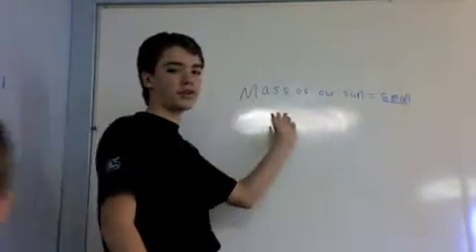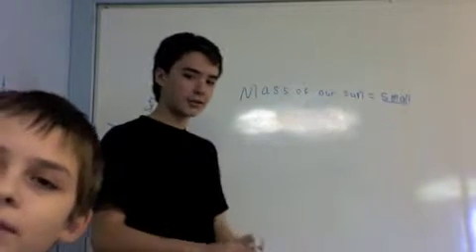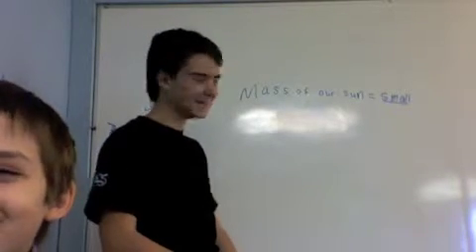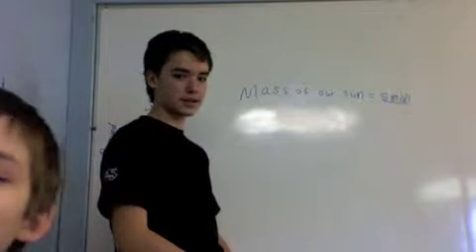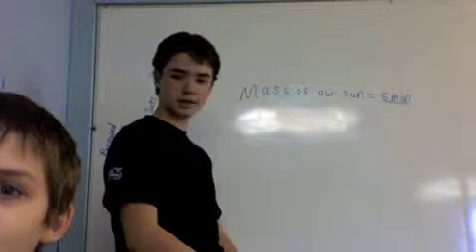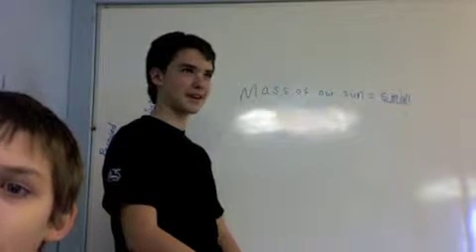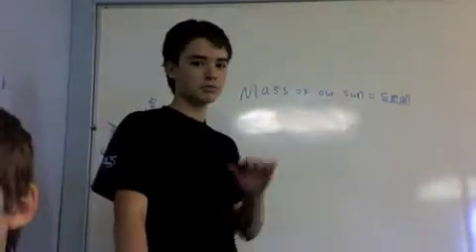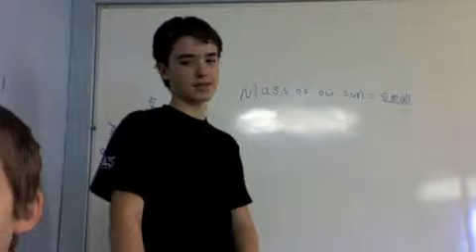science stuff with russ and Jacob [Dark matter black holes]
record anything in terrible graphics anywhere